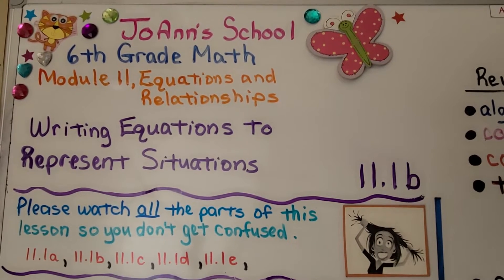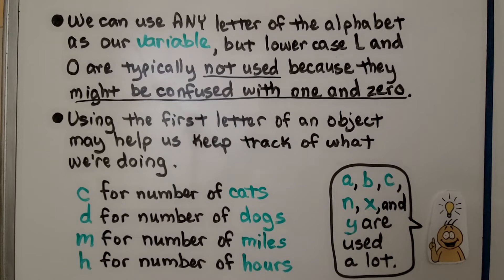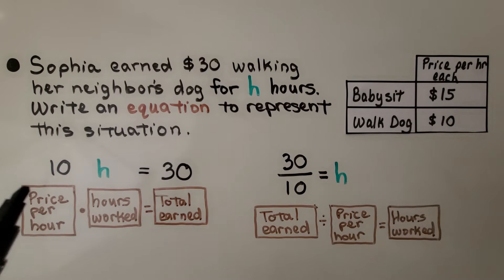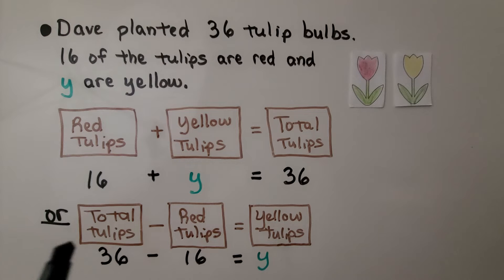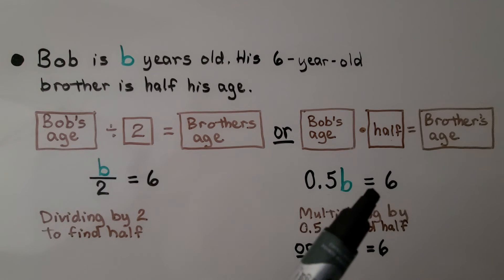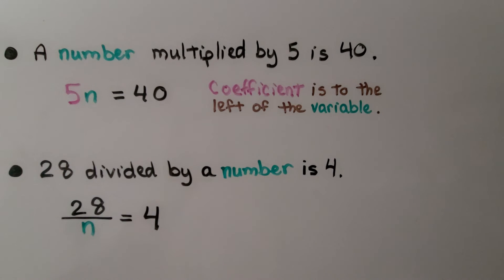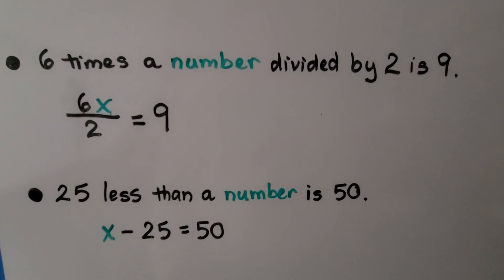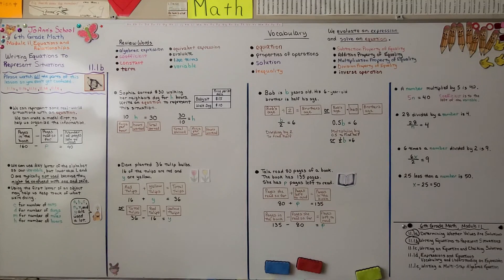6th Grade Math 11.1b, Writing Equations to Represent Situations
We can represent some real-world situations with an equation. We can make a model first, to help us organize the information. We can use any letter of the alphabet as our variable, but lower case L and O are typically not used because they might be confused with 1 and 0. Using the first letter of an object may help us keep track of what we're doing. We write equations for four word problems, and equations for four statements.

Textbook to use:
 Language: : English
 Paperback : 632 pages
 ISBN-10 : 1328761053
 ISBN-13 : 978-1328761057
 Item Weight : 3.26 pounds
 Dimensions : 8.5 x 1.4 x 10.8 inches